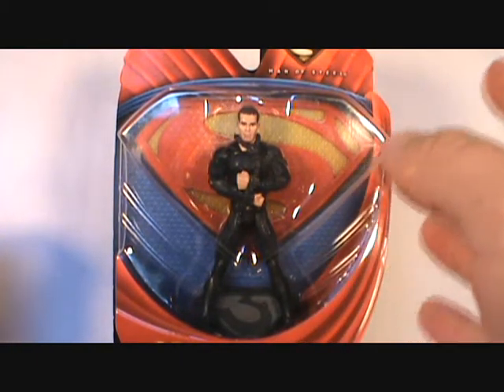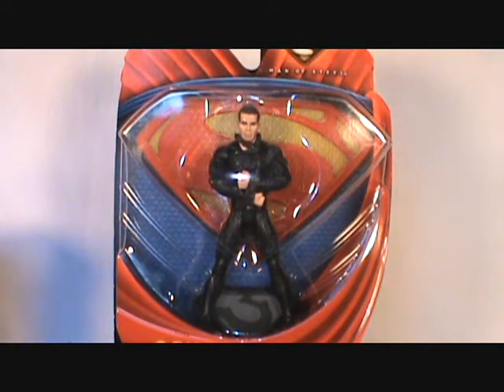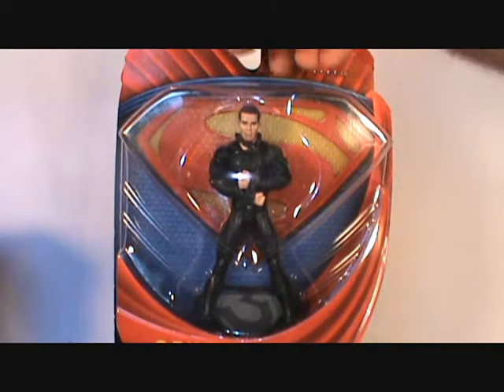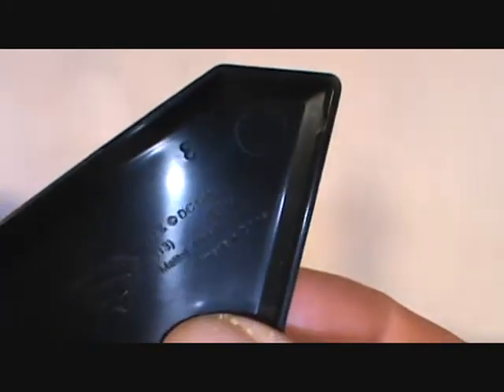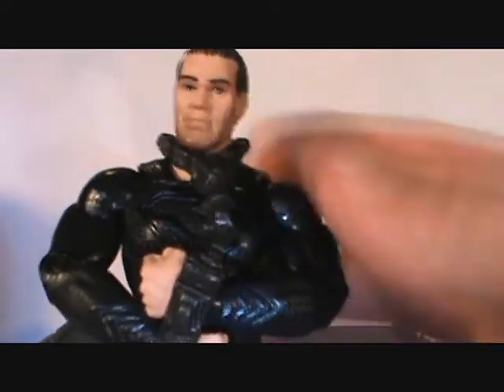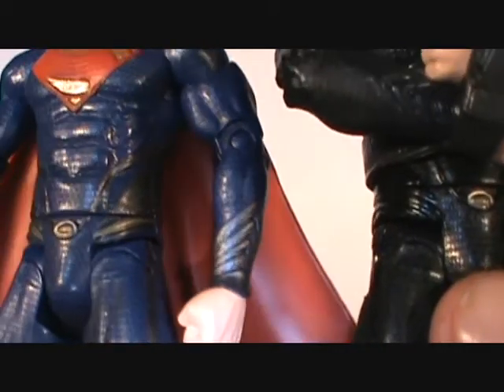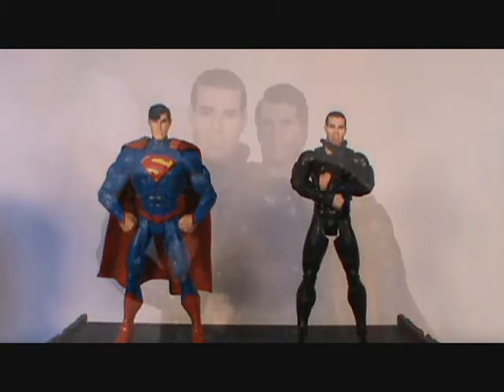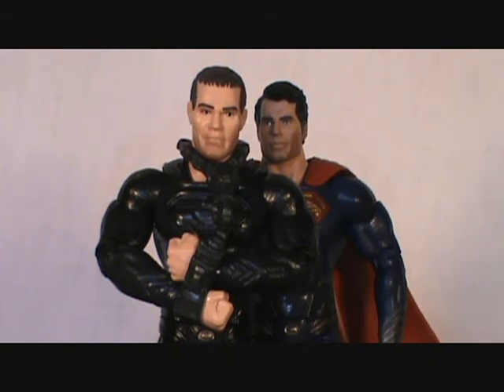Robs Rogues # 161 - General Zod (in Shackles) Man of Steel - Mattel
here is the Mattel Movie Masters General Zod in shackles